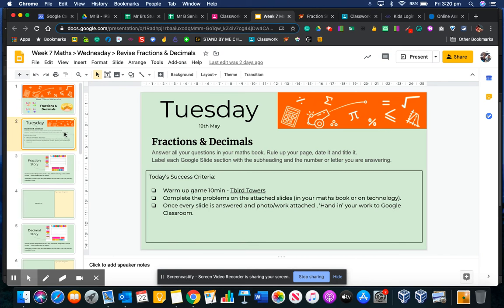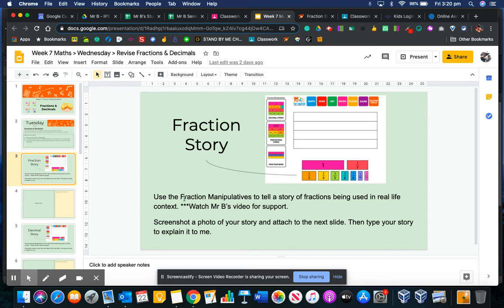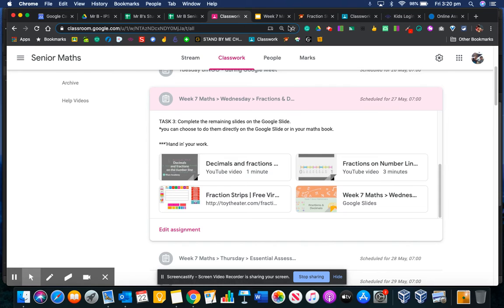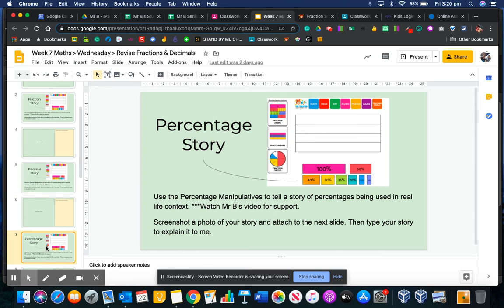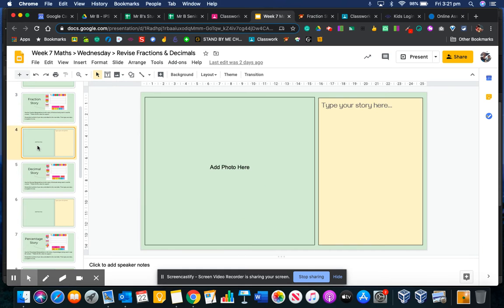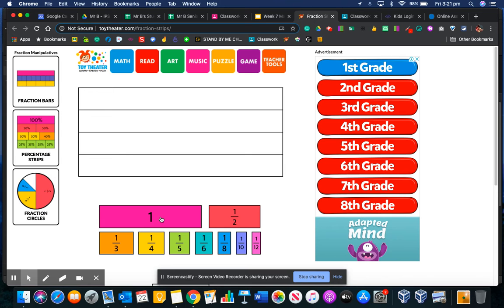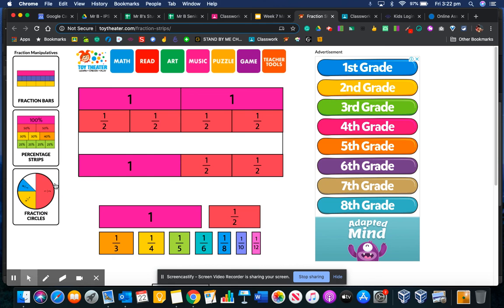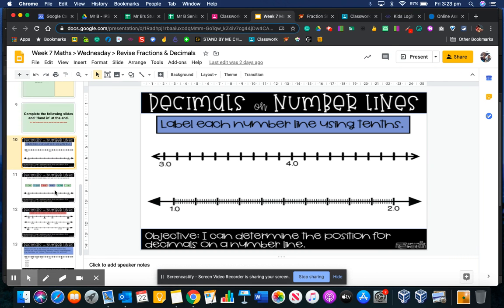Wednesday Maths Explained